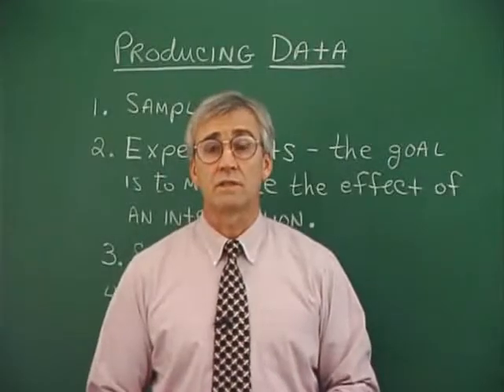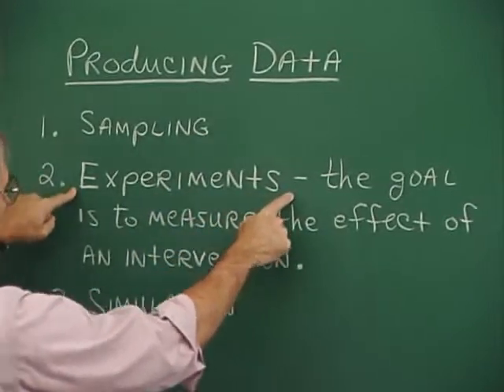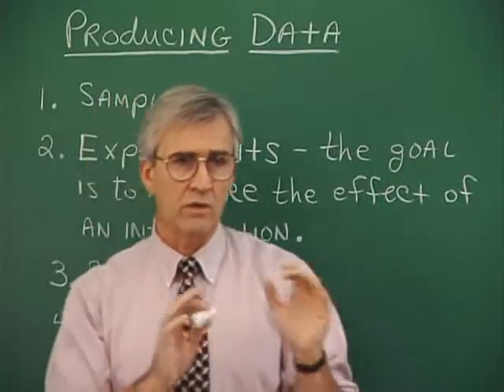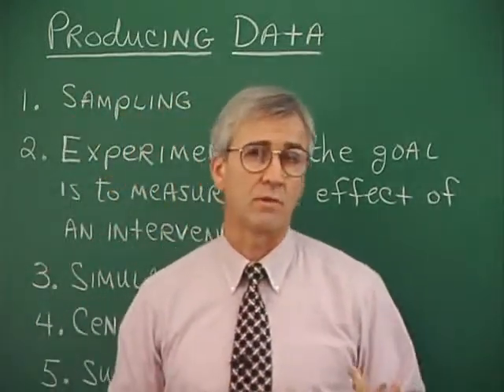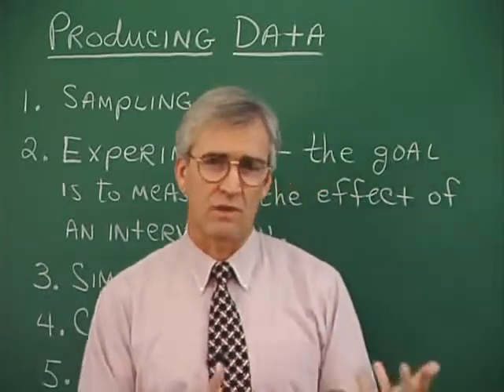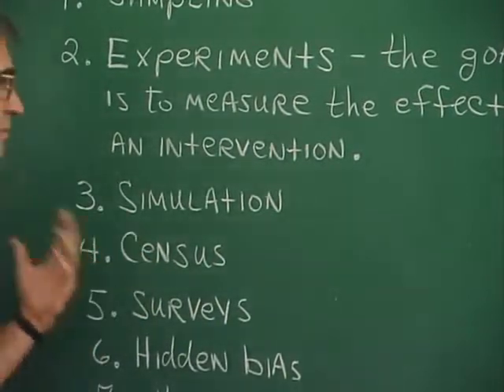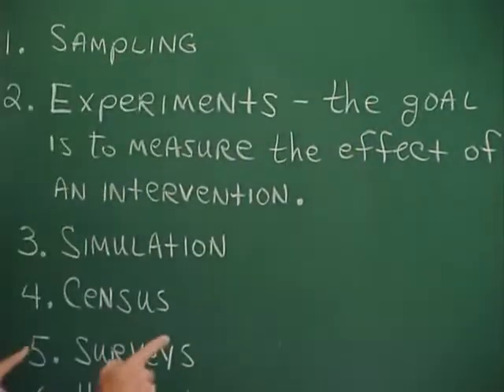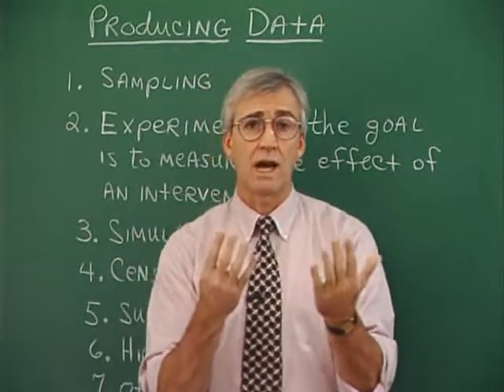STATISTICS: 1.3 Introduction to Experimental Design